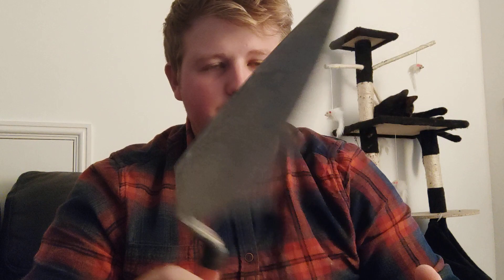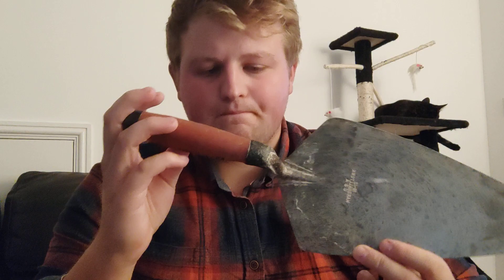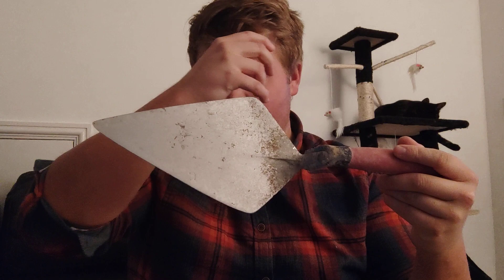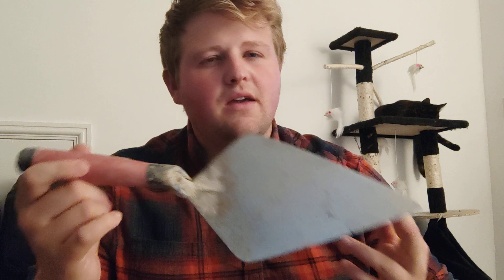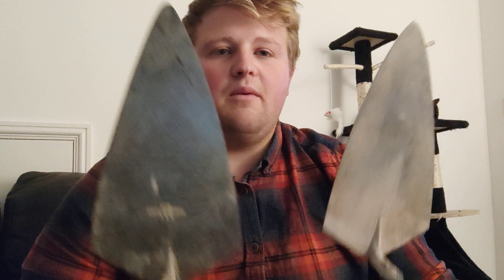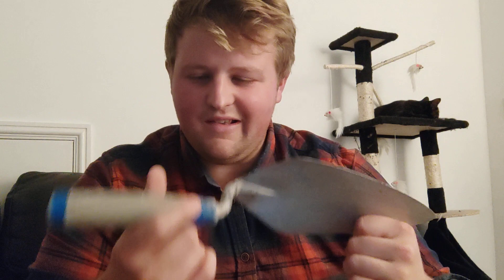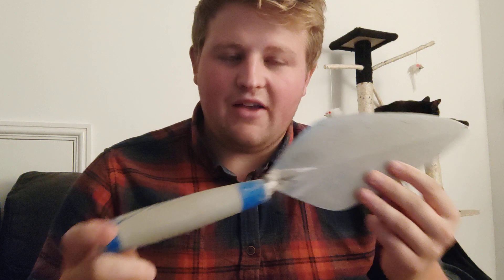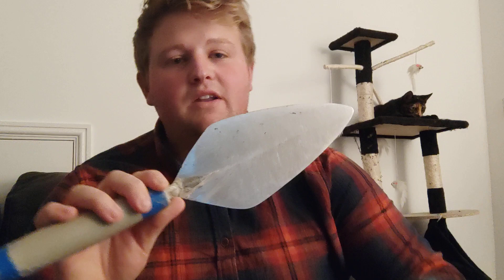Bricklaying Vlog - Trowel Size & Hand Speed for Laying Bricks and Blocks Fast?!?